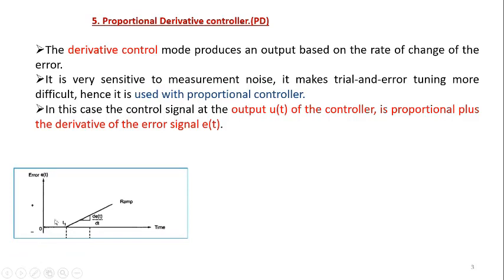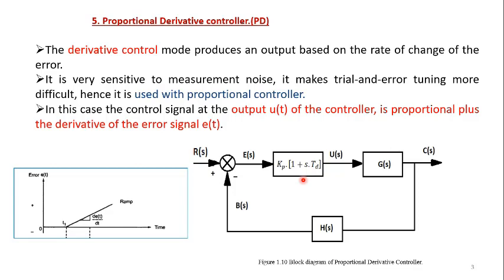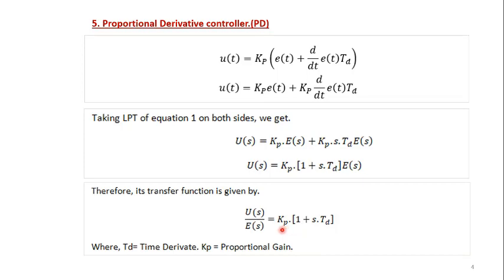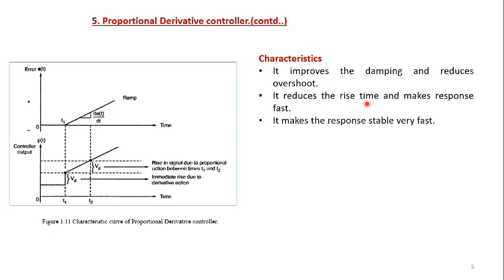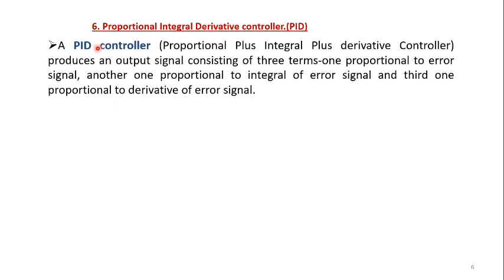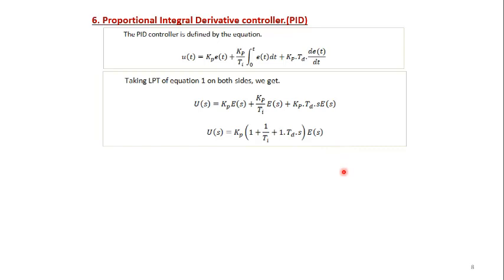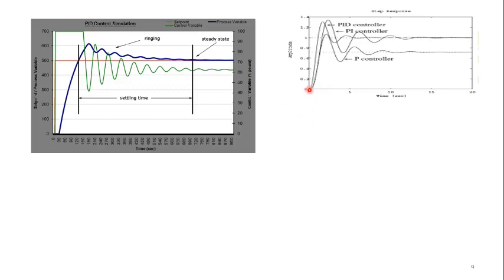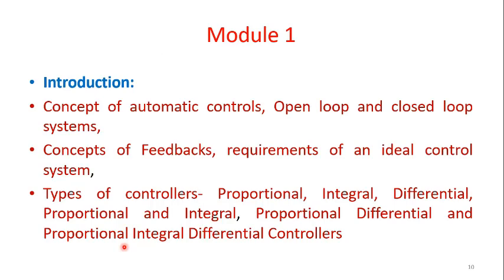VTU CE 17ME73 M1 L5 PD AND PID CONTROLLERS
1) Title of the Video : VTU CE 17ME73 M1 L5 PD AND PID CONTROLLERS

2) Description of the Video :

Proportional-Differential(PD), Prorportional-Integral-Derivative(PID)Type of Controller have been explained in this video